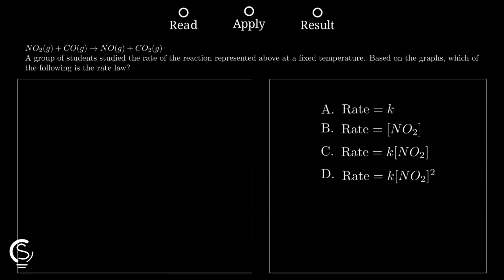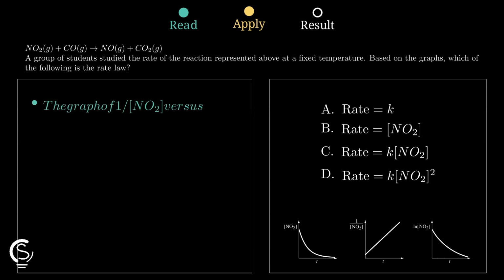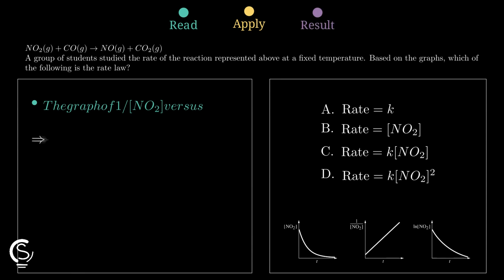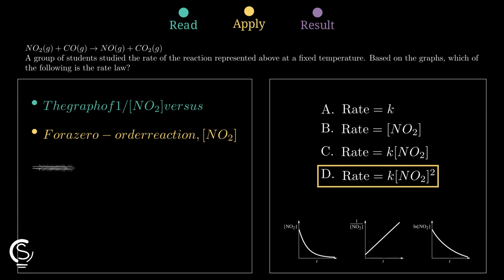2023 AP Chem Question 56 - Second-Order Integrated Rate Law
Detailed step-by-step solution for the 2023 AP Chemistry Question 56 focusing on Second-Order Integrated Rate Law. We analyze the relationship between concentration and time to determine the correct rate law based on graphical data. The reaction NO2(g) + CO(g) - NO(g) + CO2(g) was studied at a fixed temperature. Based on the graphs, which of the following is the rate law? Options include Rate = k, Rate = [NO2], Rate = k[NO2], and Rate = k[NO2]^2. We identify that a linear plot of 1/[NO2] versus time confirms second-order kinetics. Want more AP practice?